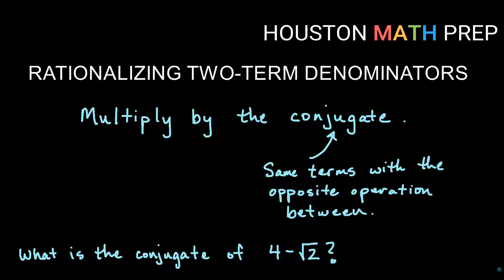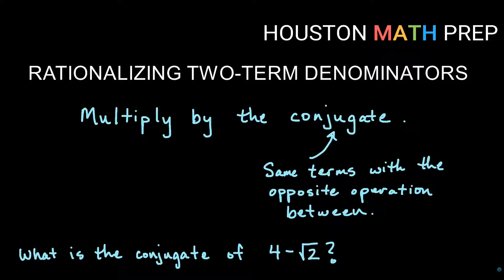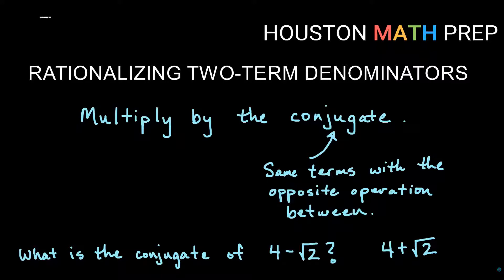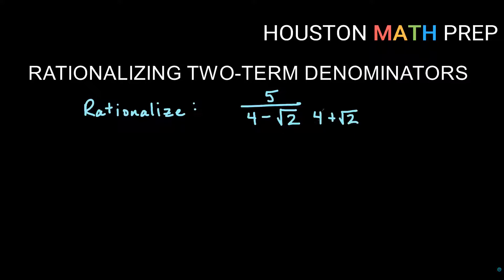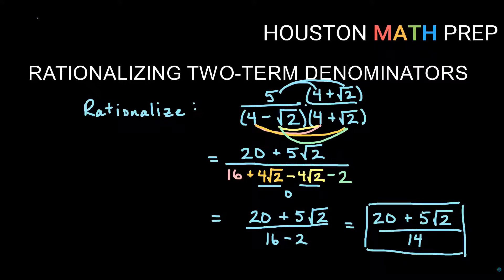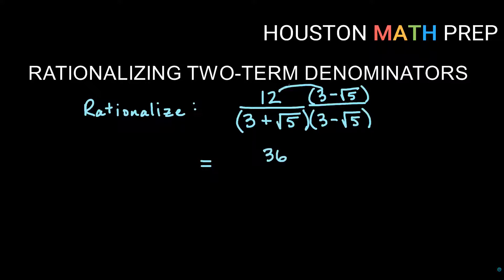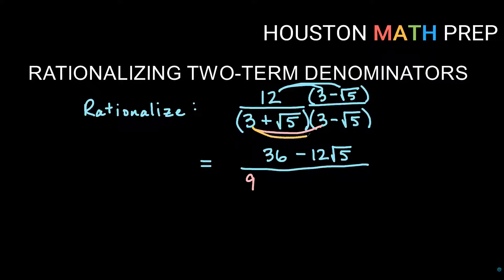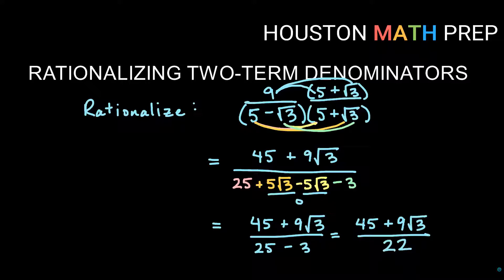Rationalizing Denominators with Two Terms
Algebra tutorial video that explains how to rationalize a denominator with two terms by multiplying by the conjugate.  Examples shown.